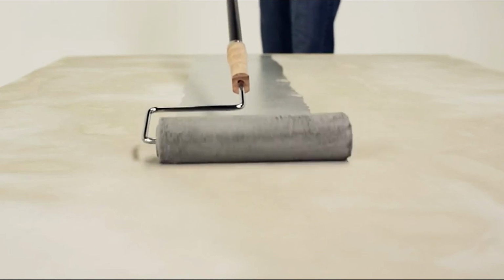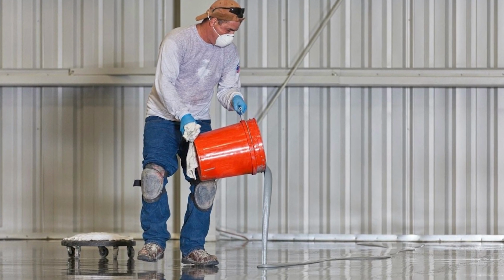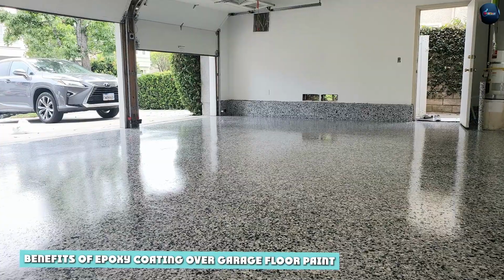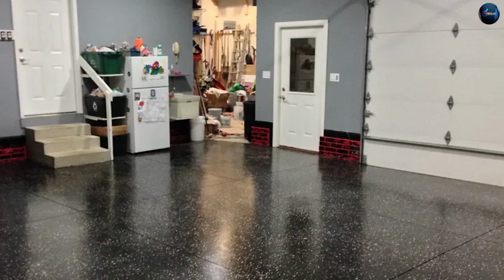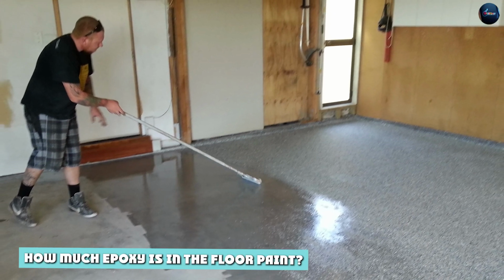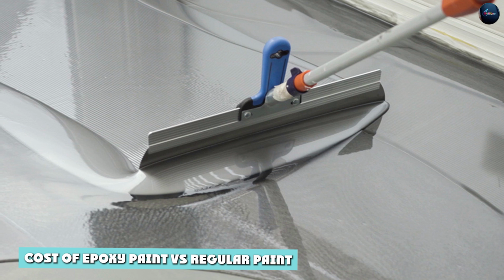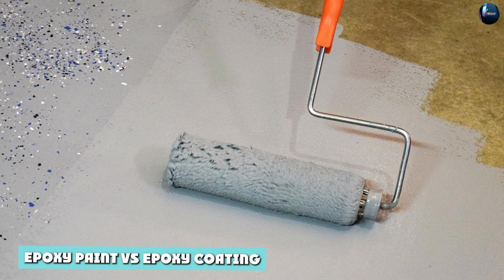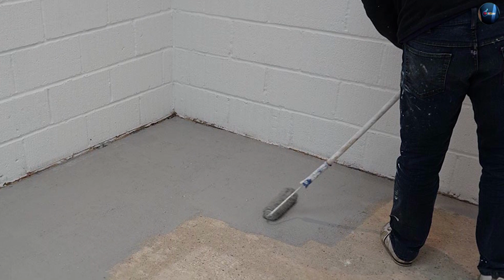Floor Paint Vs Epoxy: Which Method is More Effective?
Epoxy floor coatings and concrete paint, what’s the difference?

If you’re considering coating a concrete floor, you’ve probably come across concrete paint products for garages and epoxy coating products, and some that are called epoxy paint. This can get confusing because it’s difficult to know what option is going to be best for your floors.

Floor paint:
1 . 3-in-1 Epoxy Floor Coating 128oz (Dark Gray)
2 . Louis Forest Epoxy Floor Paint (White Hemp Gray)
3 . Epoxy Sand Floor Paint 1.41Gal (Gray Marble White)
4 . Epoxy Sand Floor Paint 1.41Gal (Sea Gray)
5 . Dove Gray Concrete Floor Paint 3.5Gal

Epoxy:
1 . Epoxy Colored Sand Floor Paint 35oz (Gray)
2 . Professional Epoxy Floor Paint Kit 1Gal (Sea Gray)
3 . Epoxy Floor Paint 176oz (Sea Gray)
4 . DWIL Tub & Tile Epoxy Paint (Bright Gloss White)